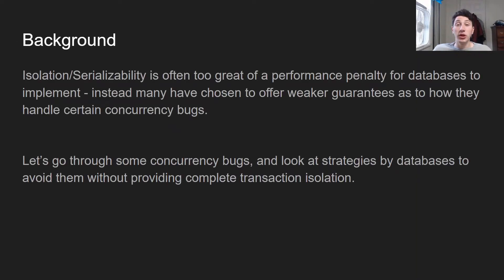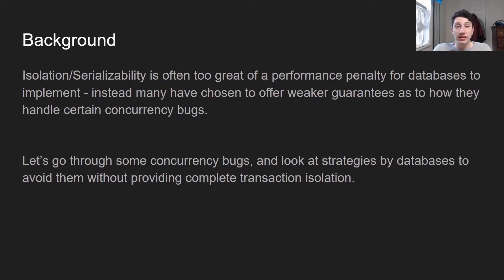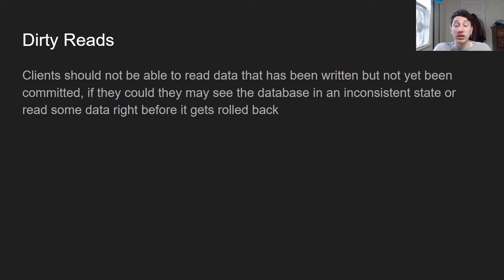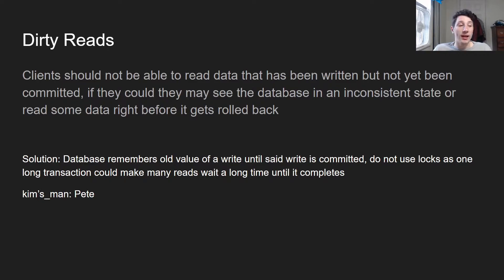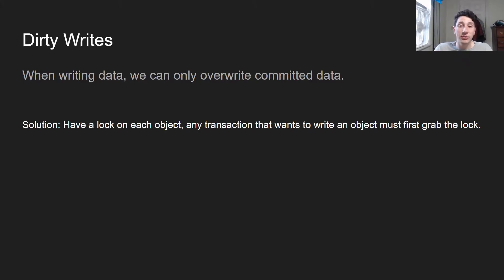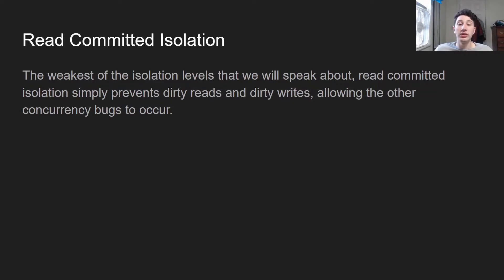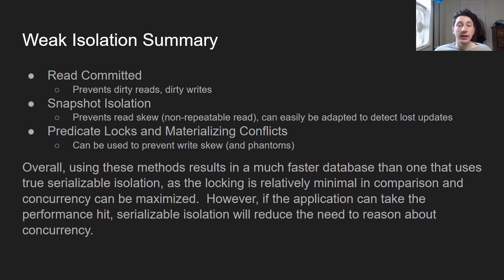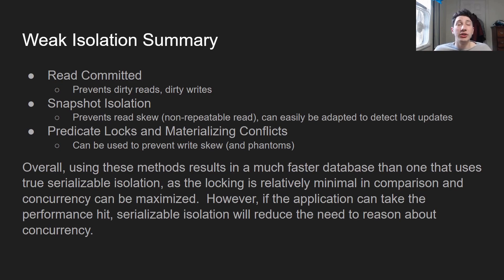Google SWE teaches systems design | EP7: Weak forms of isolation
I'm also pretty weak at isolation cause these ladies refuse to stay out of my DMs.